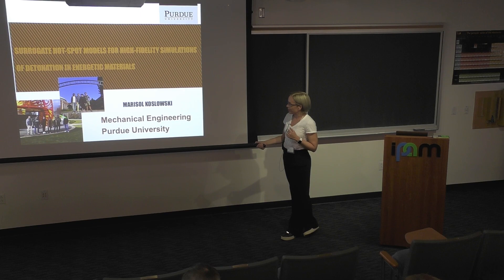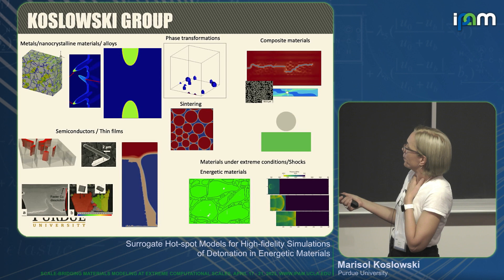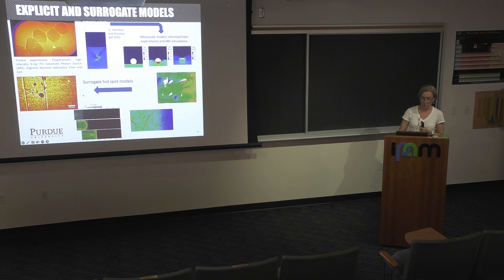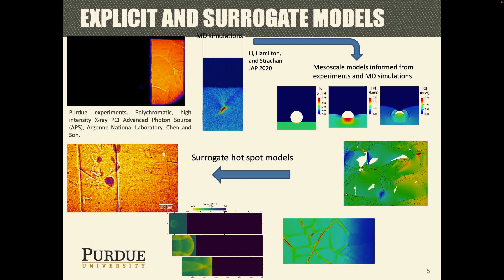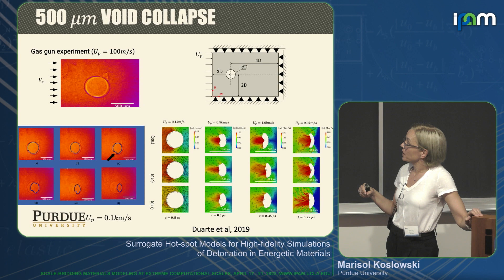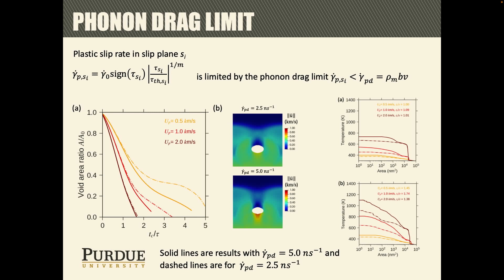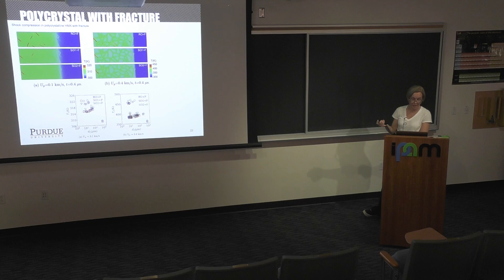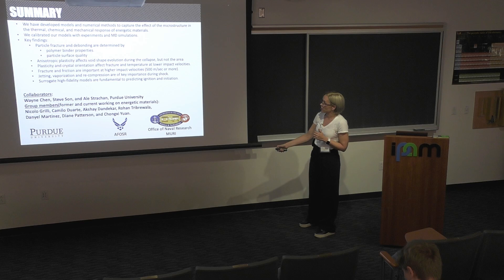Marisol Koslowski - Surrogate Hot-spot Models for Simulations of Detonation in Energetic Materials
Recorded 20 April 2023. Marisol Koslowski of Purdue University presents "Surrogate Hot-spot Models for High-fidelity Simulations of Detonation in Energetic Materials" at IPAM's workshop for Scale-Bridging Materials Modeling at Extreme Computational Scales.
Abstract: Localized regions of high temperature, known as hot-spots, develop when materials are subjected to shock loading. The size and temperature of hot-pots are controlled by the microstructure, including voids, micro-cracks, grain boundaries, and interfaces. The length scales associated with these processes range from nanometers to micrometers. However, typical run to detonation distances are in the millimeter scale. Therefore, surrogate hot-spot models need to be developed to understand their effect on detonation. We developed surrogate models that are informed from atomistic and mesoscale simulations and describe jetting and recompression. Interestingly, some of these models present scaling behavior from nanometers to micrometers. We present finite element simulations that combine these surrogate models with mesoscale behavior such as crack growth and plasticity to predict their relationship to the sensitivity of the material to detonation.